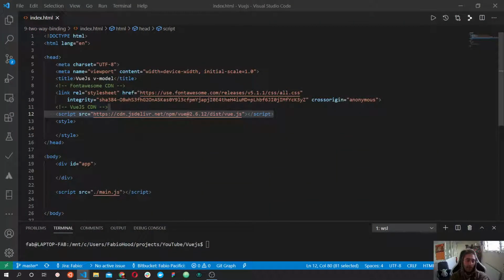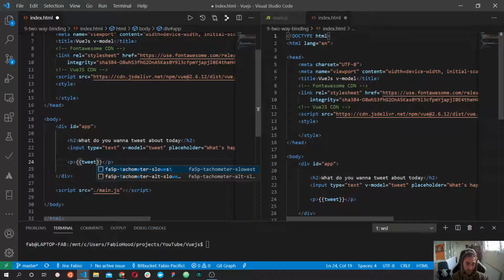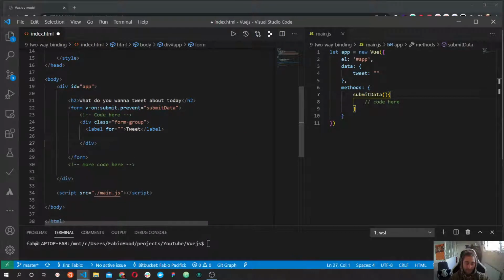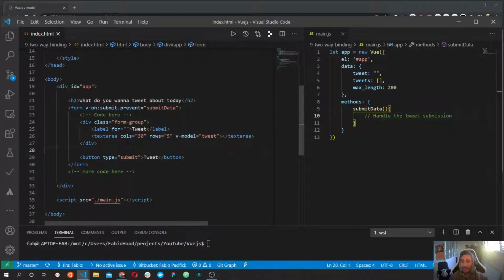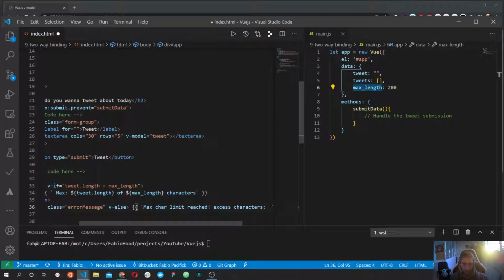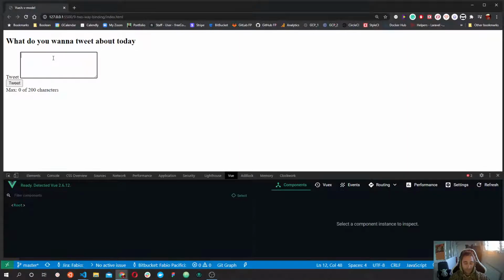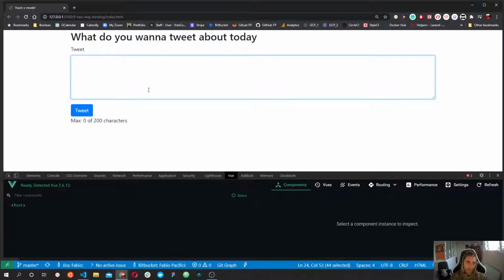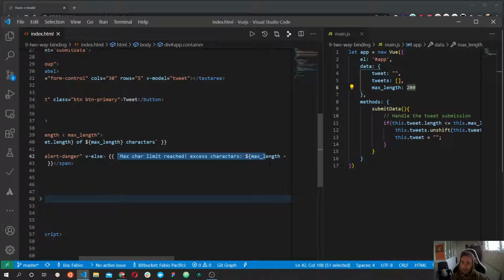Vue js full course #9 The two way binding | How to build a single page application